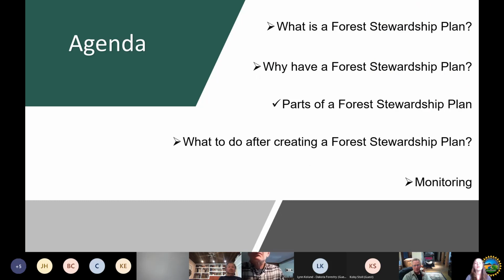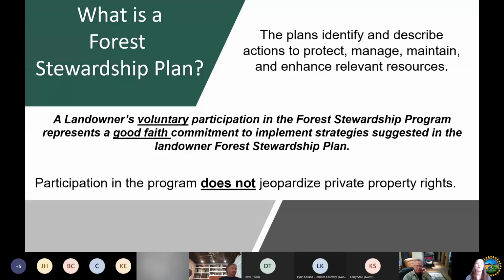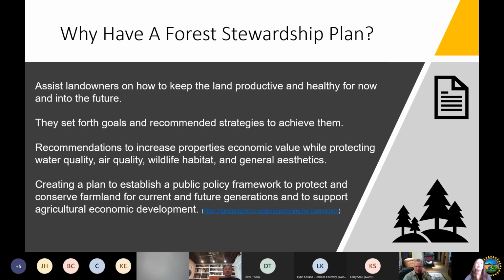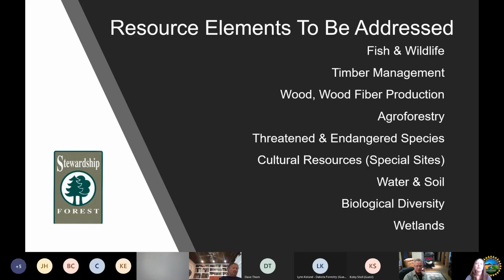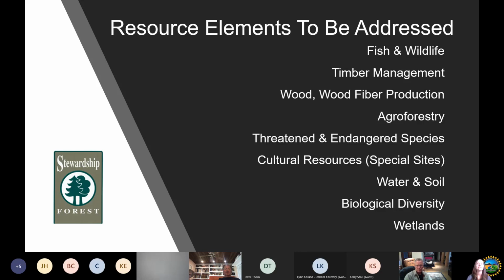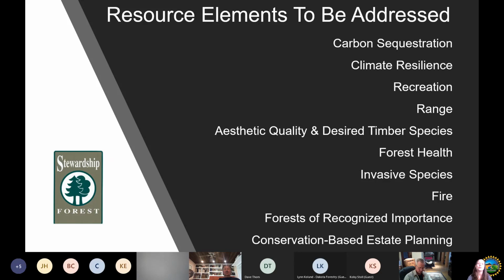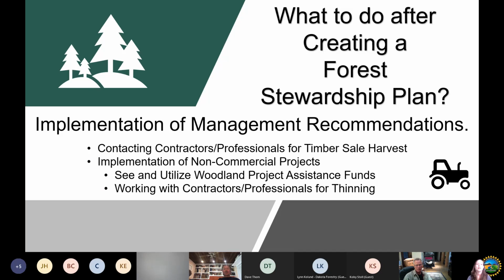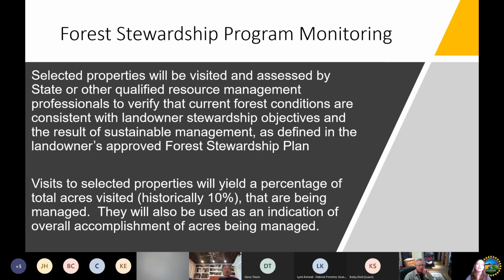Forest Stewardship Plan 101 Workshop Link